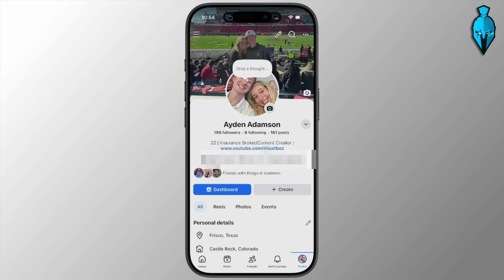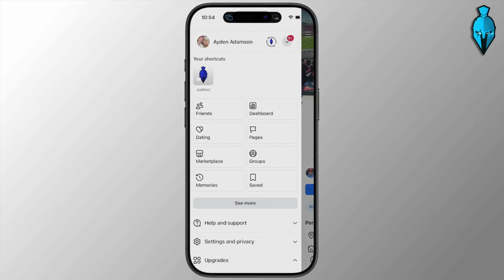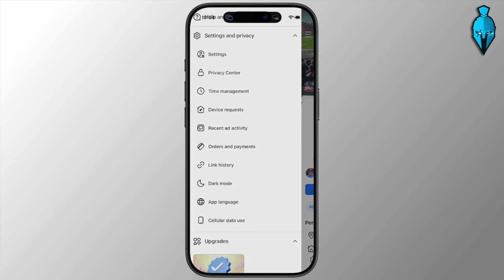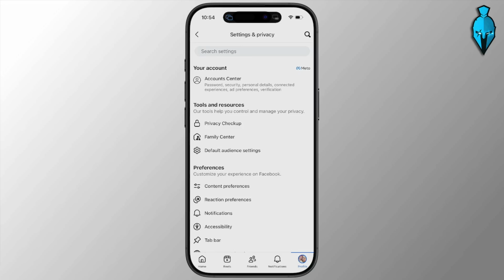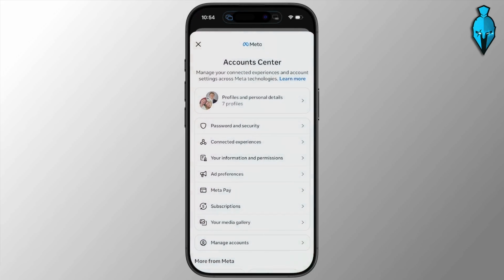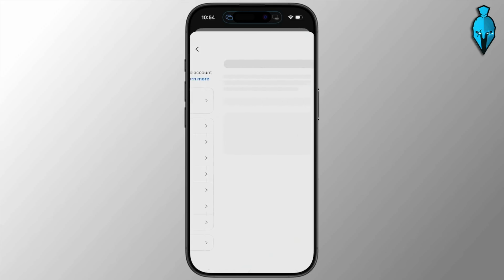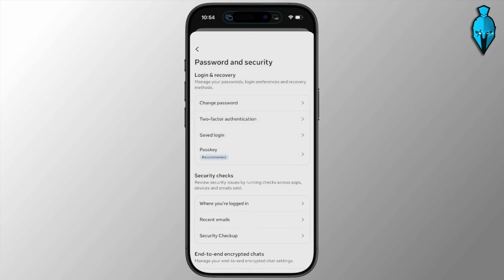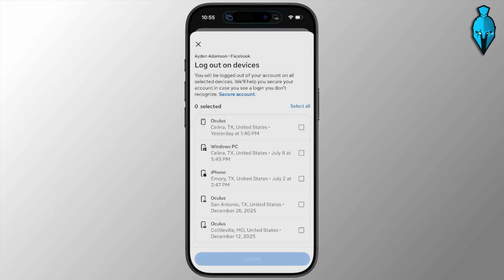How To Log Out of All Devices on Facebook - Full Guide